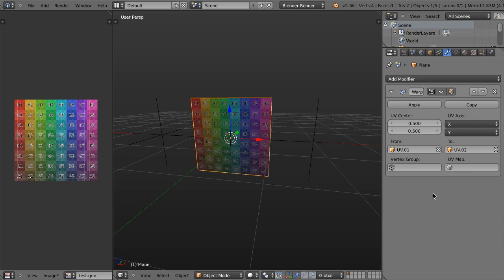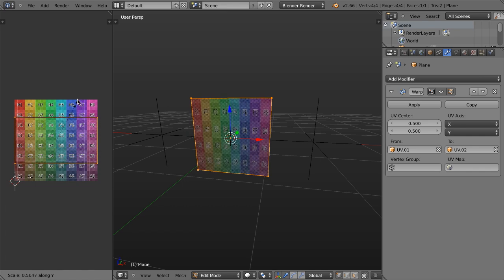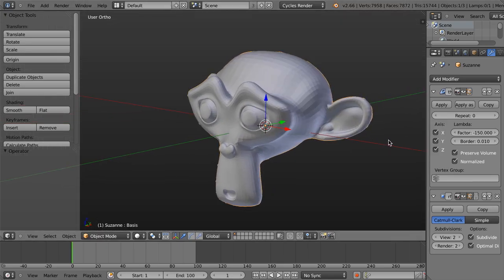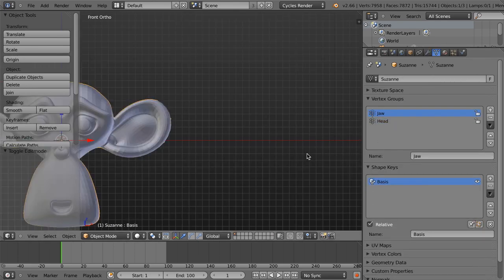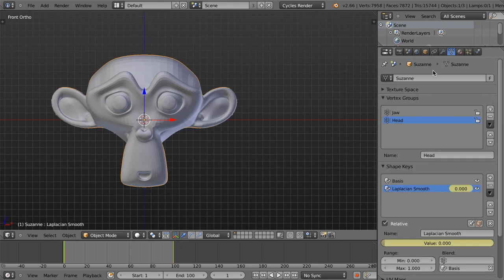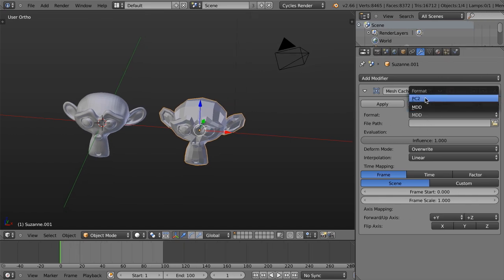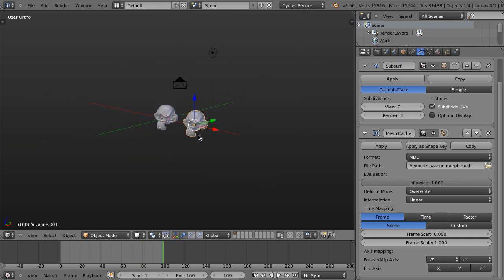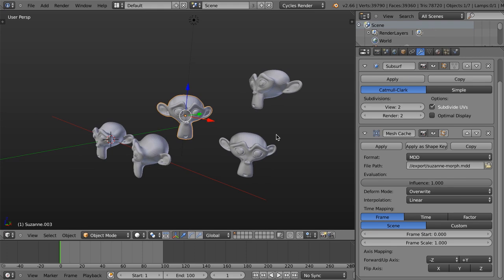Blender 2.66 Overview - 06 - Modifiers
Blender 2.66 was released Thursday, February 21st 2013, and it comes with a load of great new features, improvements, and over 250 bug fixes from previous versions.